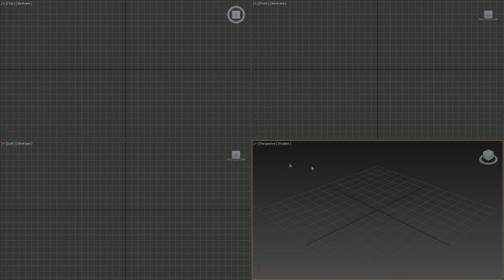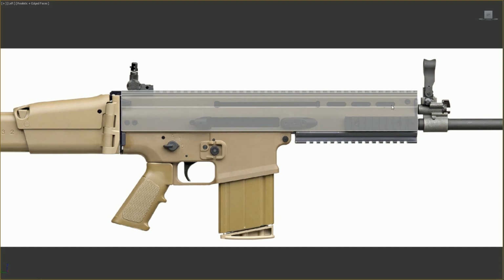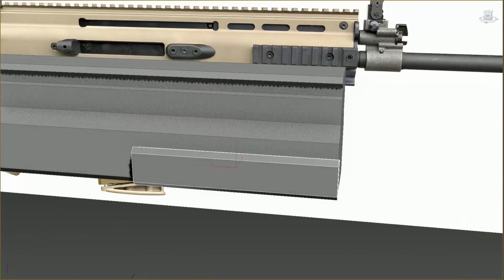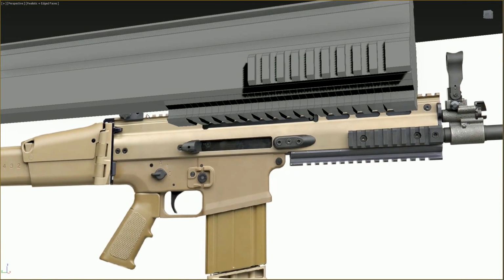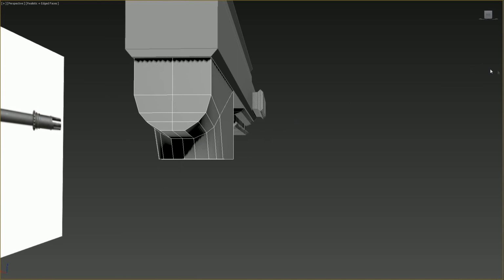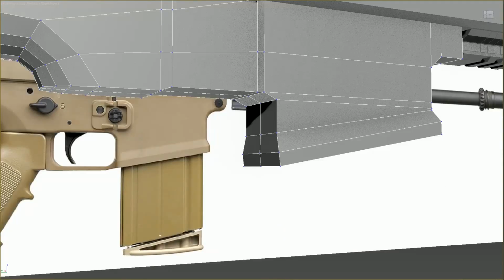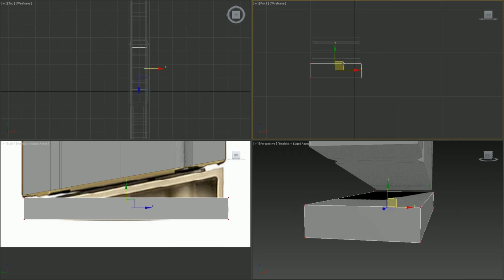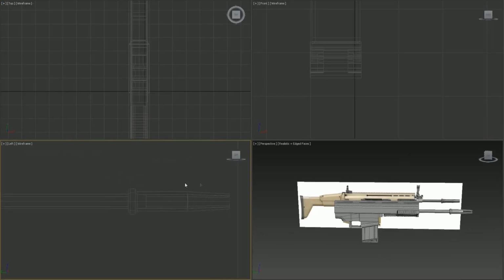Weapon Modeling : SCAR-H Base Model Part 1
Here is part 1 of modeling the base model for scar 1 the sound is unfortunately out of sync because Xsplit is messing upp the frame rate, it records at 28 frames even if i specify 30